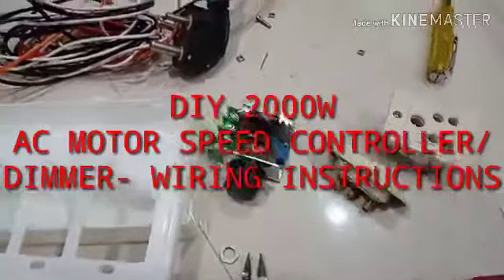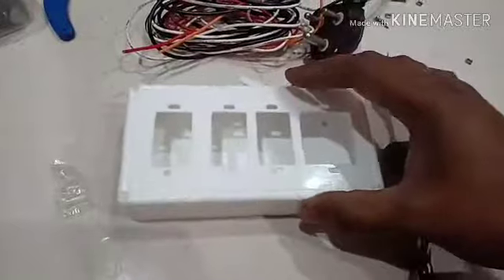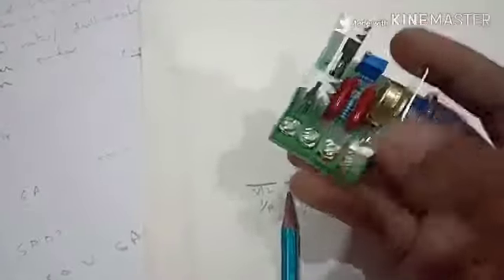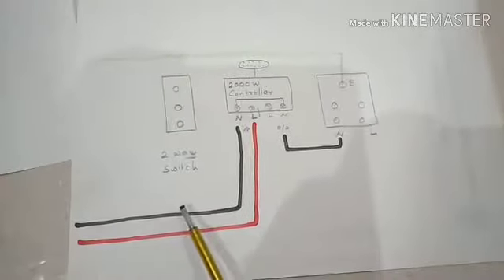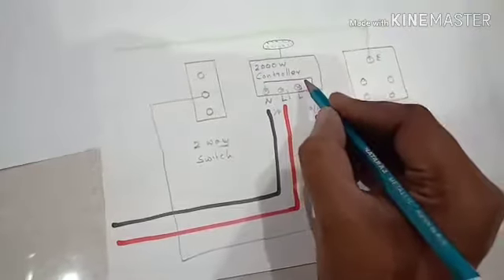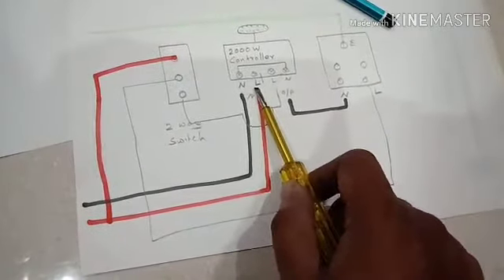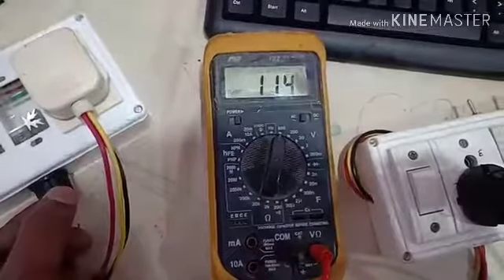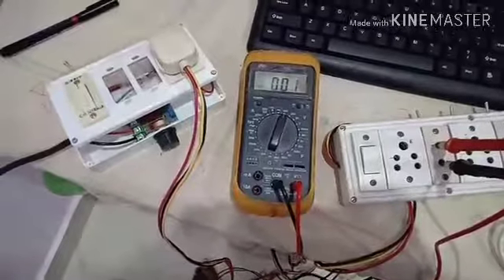DIY | 2000W AC MOTOR SPEED / VOLTAGE CONTROLLER - DIMMER TEMPERATURE CONTROL | TRIAC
This video explains about the working of 2000 watt TRIAC speed controller along with the wiring diagram .